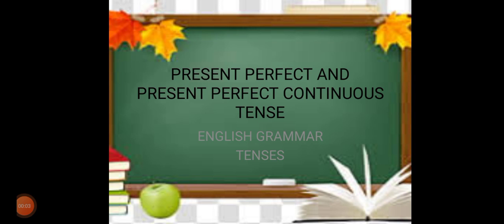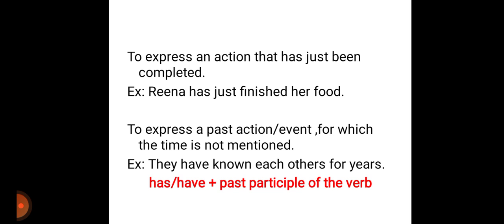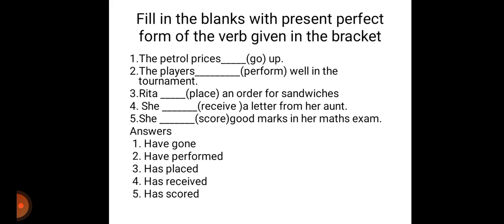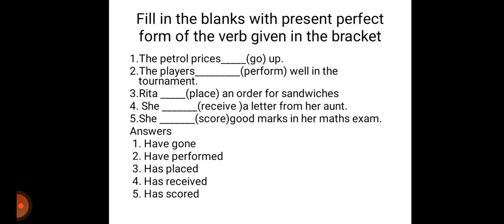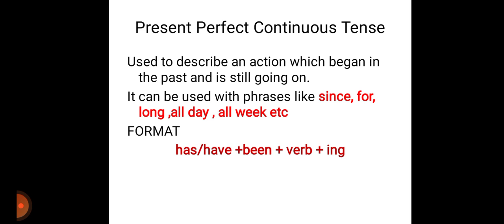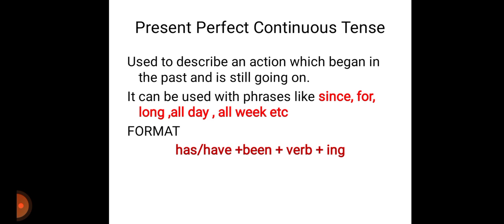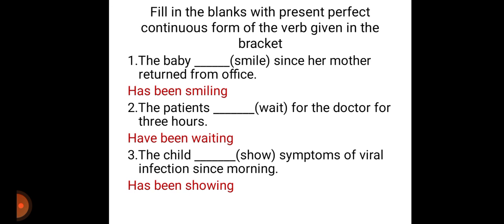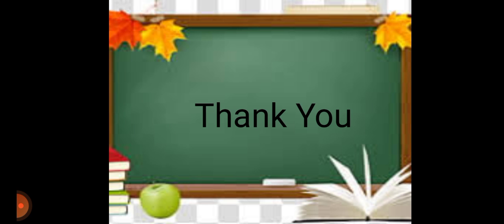Present Perfect and Present Perfect Continuous Tense# English grammar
English Grammar for all classes
Army Public School class VI English grammar